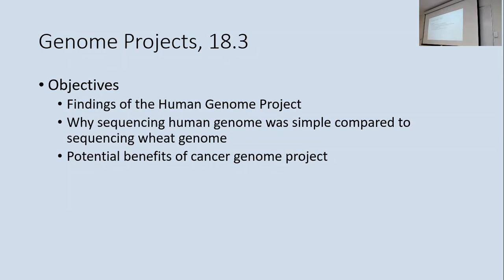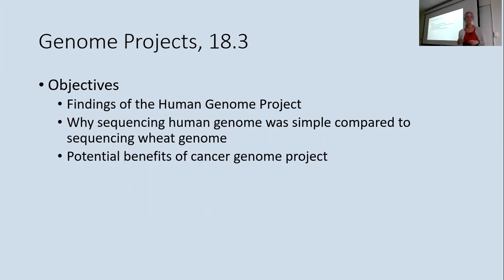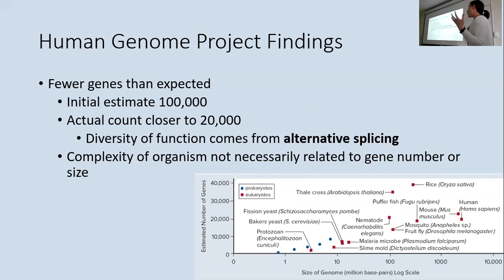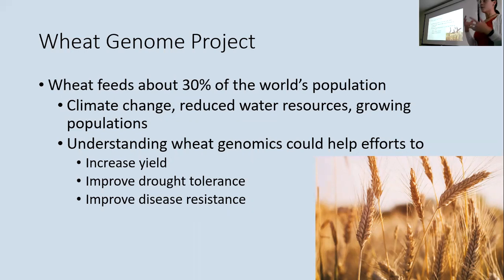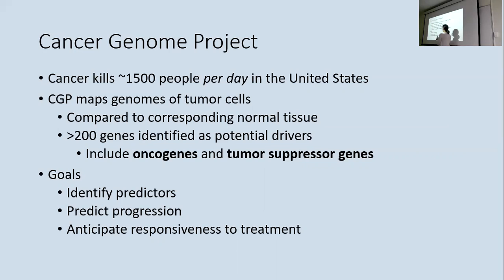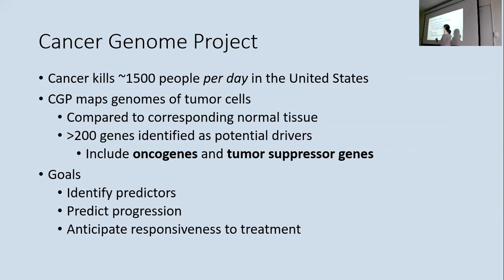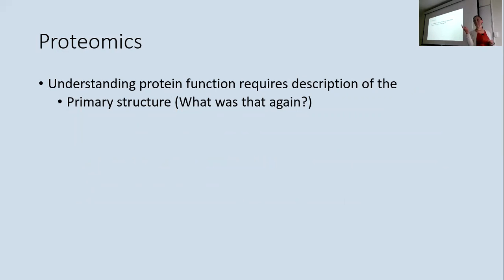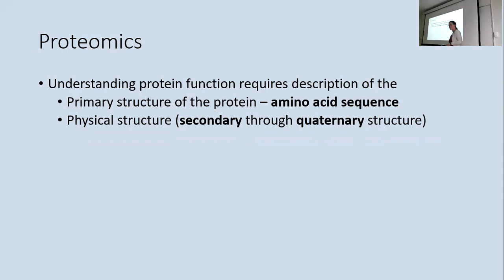Lecture Wednesday April 28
Chapter 18 - Genomics Pt II